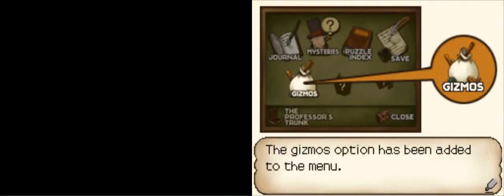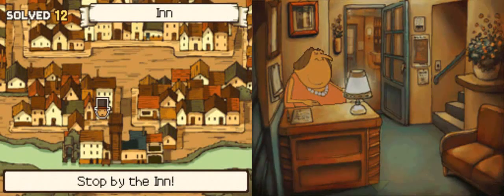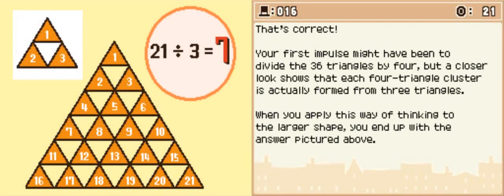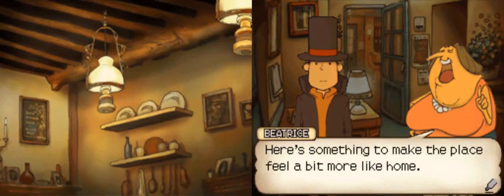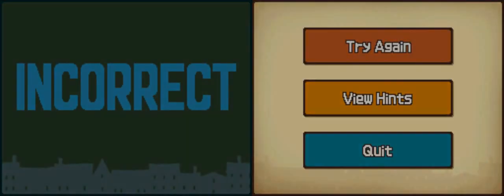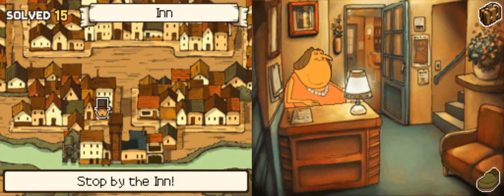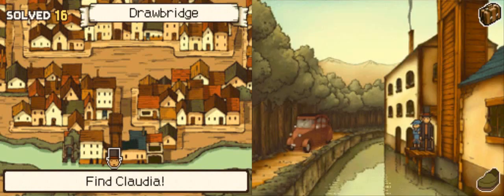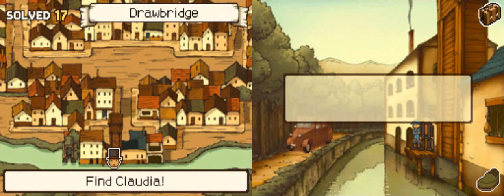Let's Play Professor Layton and the Curious Village - Part 4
Still looking for that cat...